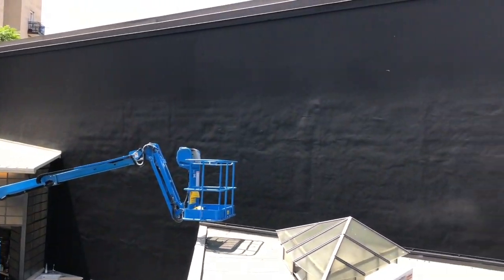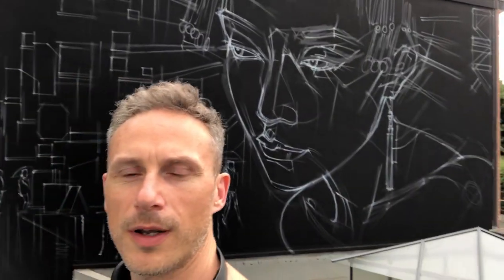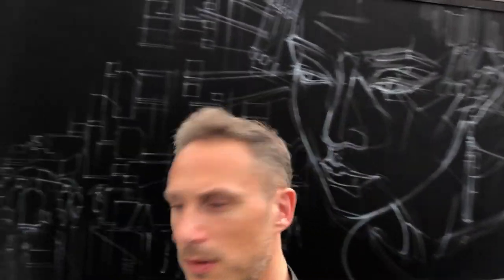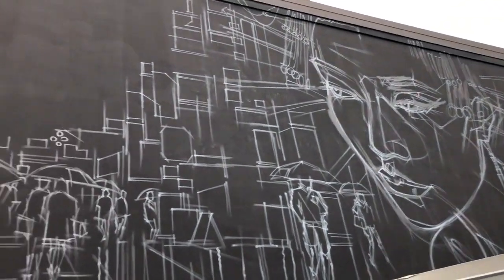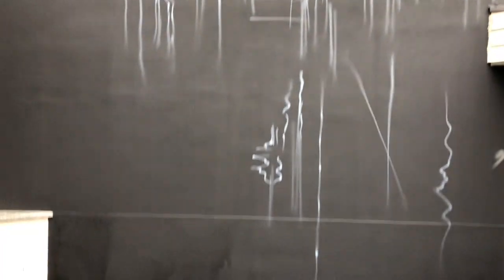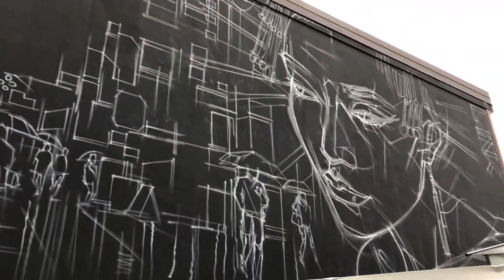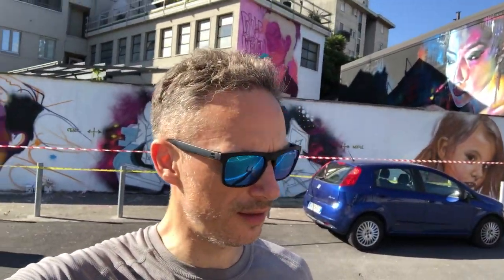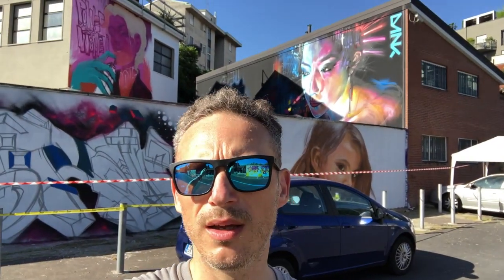Milan, Italy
My huge new freehand mural painted for Looperfest 2018! Wall location, Zuretti 61, Milan

Big thanks to Loop Spray paint and all the guys who organised the walls and festival!